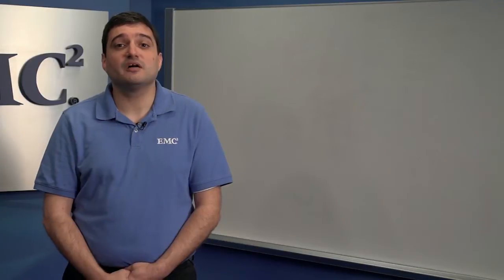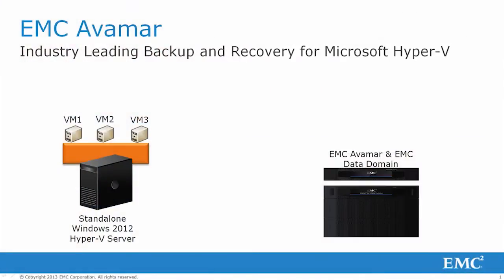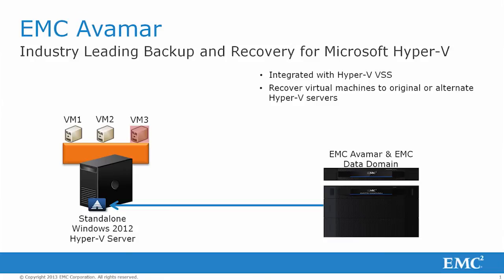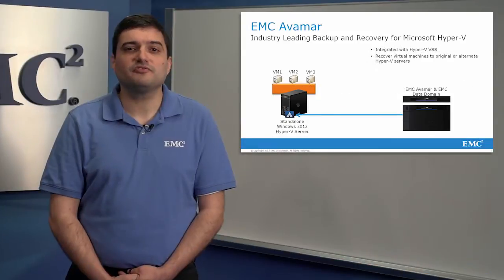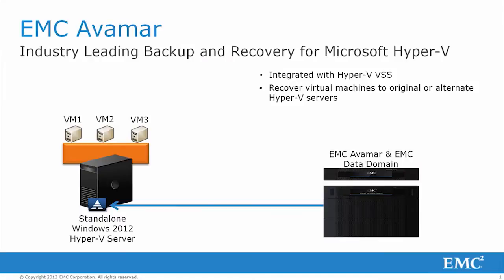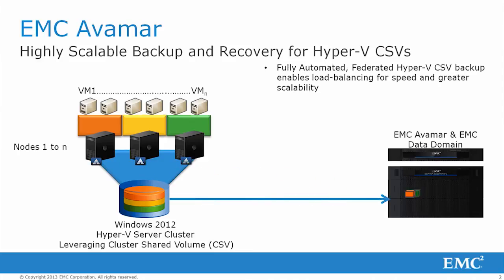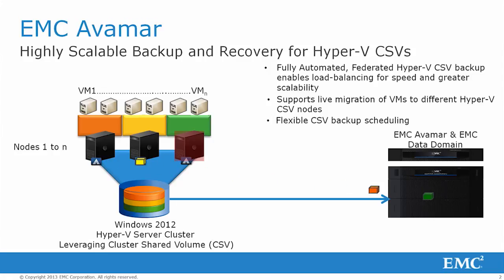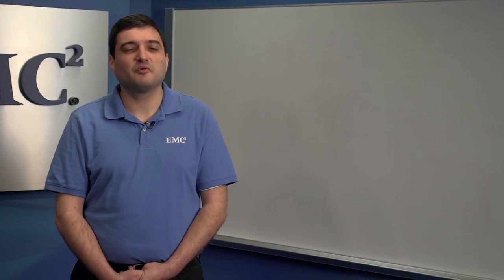EMC Avamar 7 Hyper-V Backup and Recovery Video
In this video we highlight for you how Avamar is implemented in the most common Hyper-V deployments so you can see how you can leverage this best in class virtualzation backup and recovery solution in your Microsoft Private Cloud.